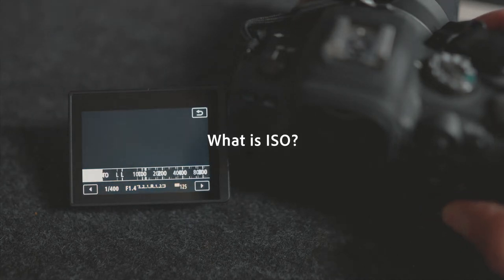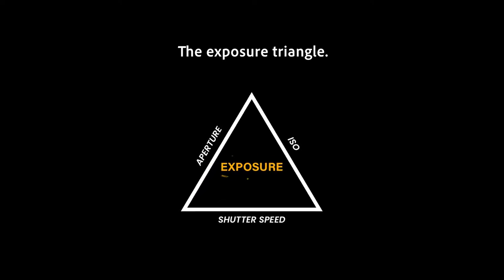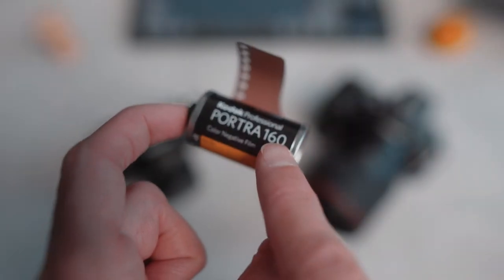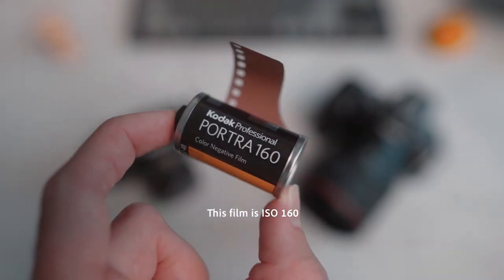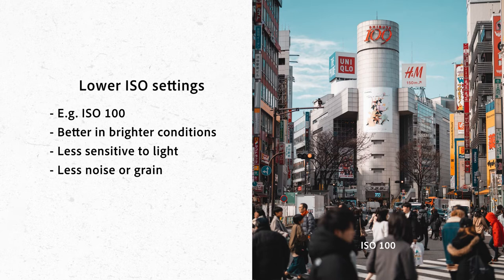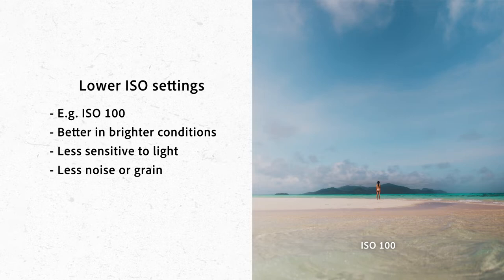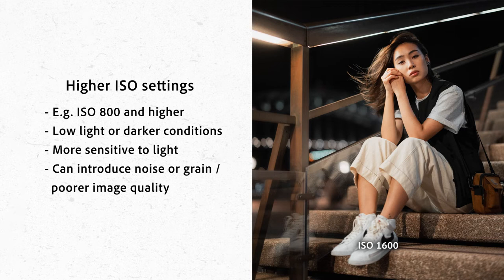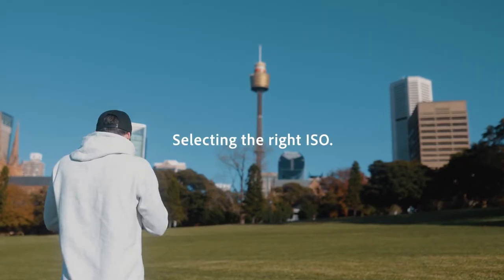Understanding ISO and How to Use it | Adobe Photography Basics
Learn all about ISO and how this camera setting adjusts light sensitivity to help you achieve the exposure you want.

In this video, photographer TK North (@tk-north) gives beginners a guide to using ISO, one of the three pillars that makes up the photography exposure triangle. ISO gives you full control of the amount of light your camera lets in which also controls the darkness or light in your photos

Watch TK’s guide to adjusting ISO and see how you can put his tips into practice to create images with the right artistic effect.

Take your photography to the next level, read more about ISO

00:00 ISO tutorial
00:20 What does ISO mean in photography?
01:19 Examples of ISO
01:21 Adjusting your ISO settings
01:36 When to use lower ISO settings
01:50 When to use higher ISO settings
02:00 How to select the right ISO
04:47 Higher ISO and grain in photos